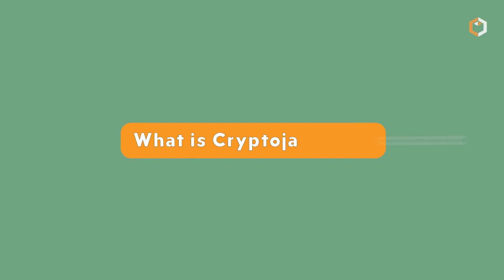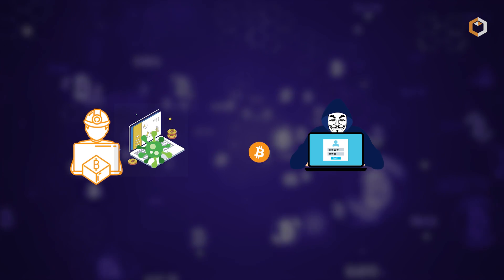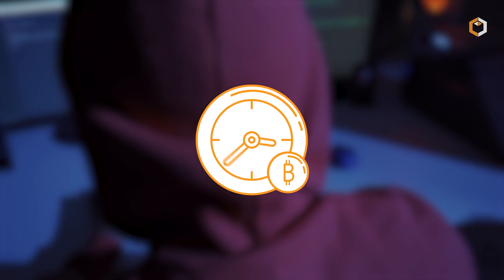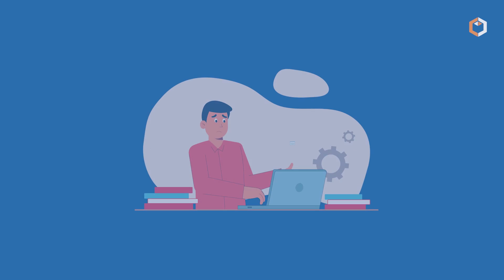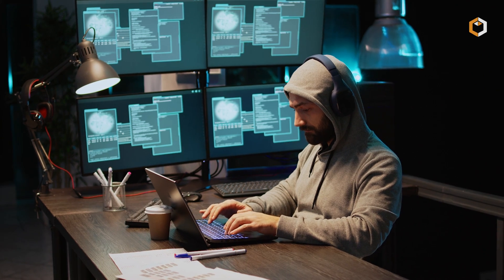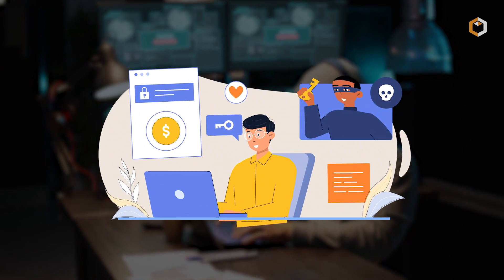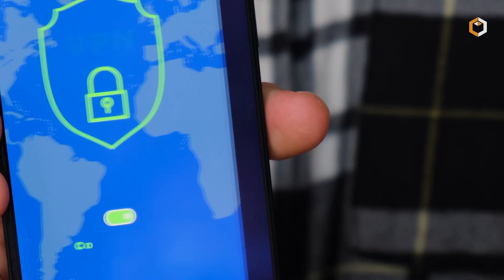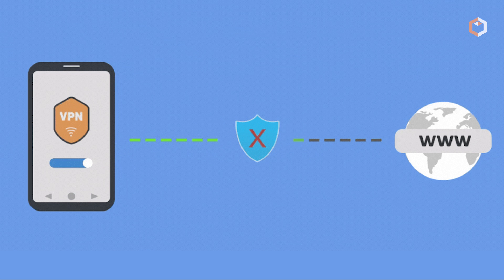What is Cryptojacking & How Does It Work?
🪙🪝Cryptojacking is a form of cyber attack where malicious actors hijack someone's computer or mobile device to mine cryptocurrencies without their consent. It usually occurs through infected websites or malicious downloads. The attacker covertly deploys mining scripts in the background, exploiting the device's processing power and energy resources to mine cryptocurrency for the attacker. This can lead to slowed performance, increased energy consumption, and potential damage to the device. 🕵️‍♂️💻⚡️